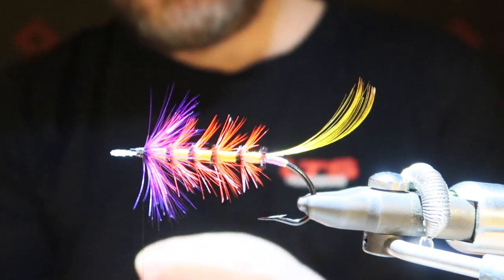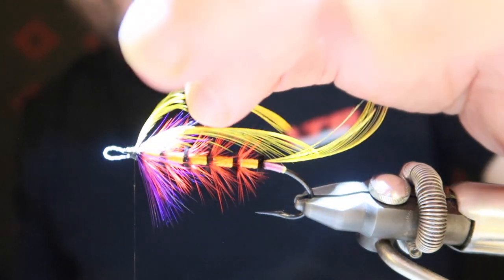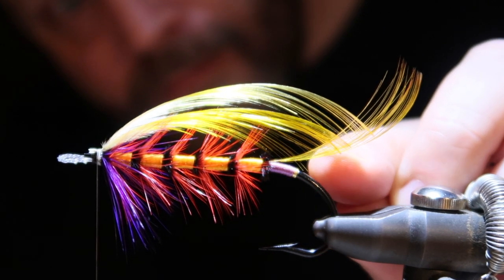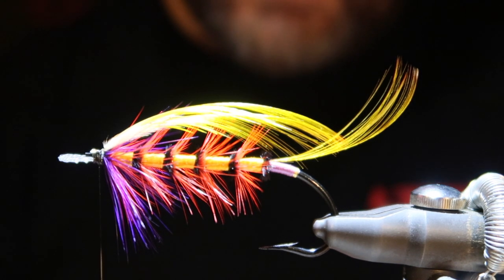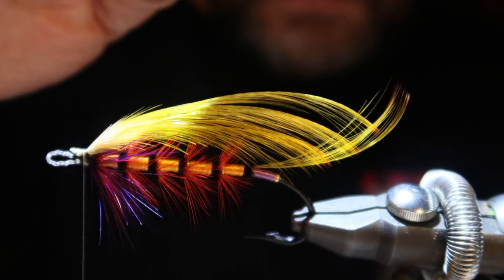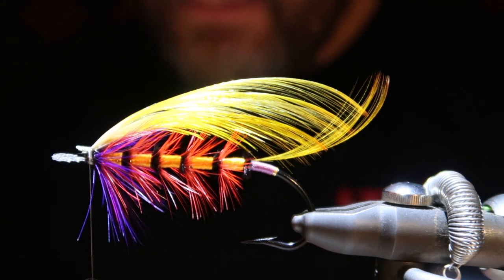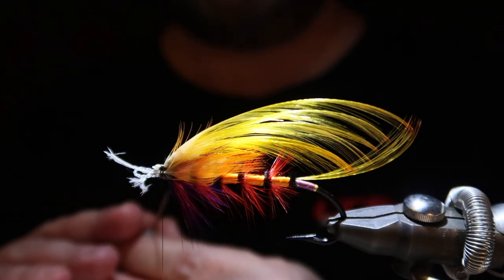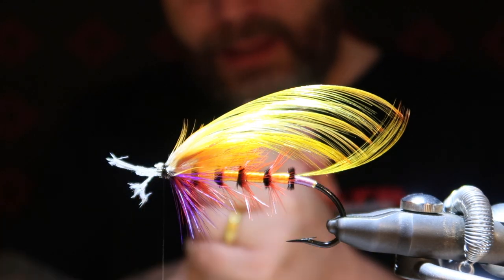Fly Tying - Tying the Spirit fly No1 by Blacker part 2 of 2 with Jonas Andersson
In this video i'm finishing tying the Spirit salmon fly No1 by Blacker.